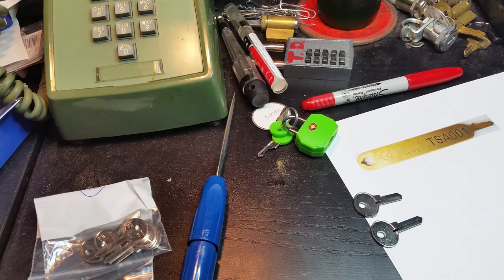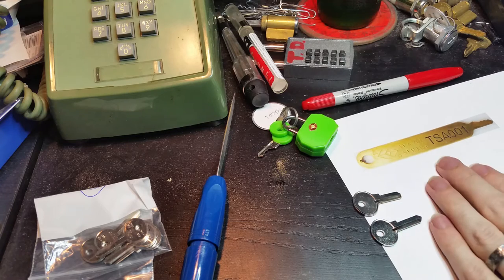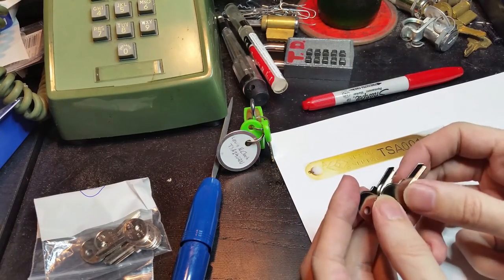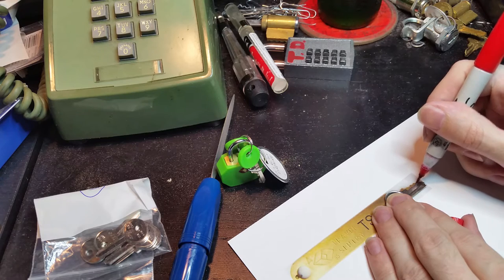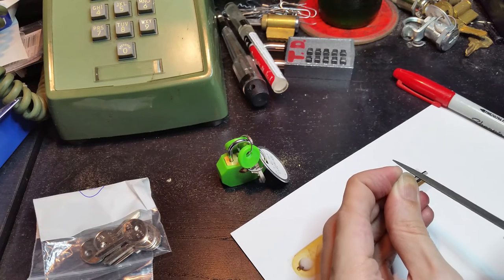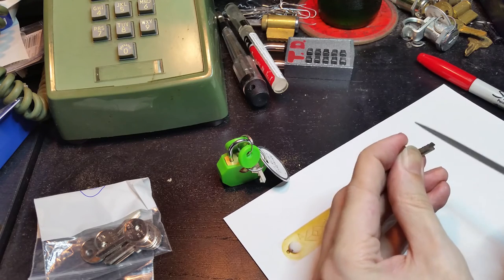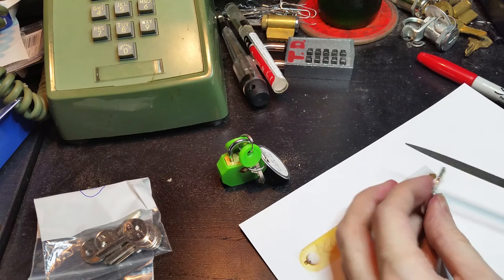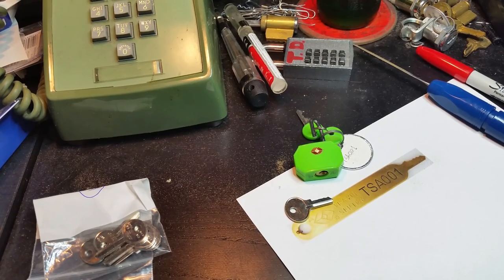(63) Hand cut keys from photos (demonstration)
Hi everyone, sorry for the lack of videos lately. Between projects for upcoming conferences and work there hasn't been a lot left over for new picking videos (or buying new locks to show off).

Earlier today a discussion of the damage that poorly chosen illustrations in media stories about physical security vulnerabilities can have broke out on Twitter. The big kick off seems to have been this tweet from the great @hacks4pancakes
I thought I would make this little demonstration video to show just why accompanying stories about the dangers of rogue keys with high quality images of the exact keys you are discussing is a bad idea.

If you can make it to NYC in July, come to HOPE XI, a great conference that has some of the best locksport talks and activities in the world. I will be speaking there along with Darksim905 and Johnny Xmas and demonstrating some of the work I have hinted at in my videos.